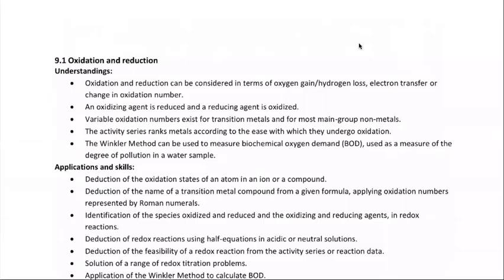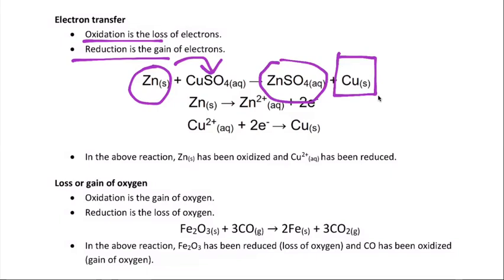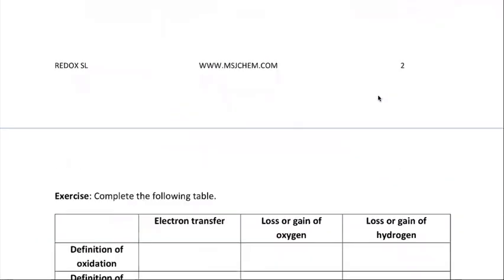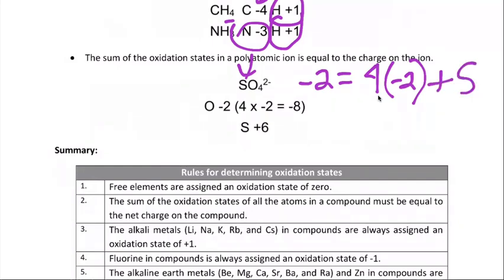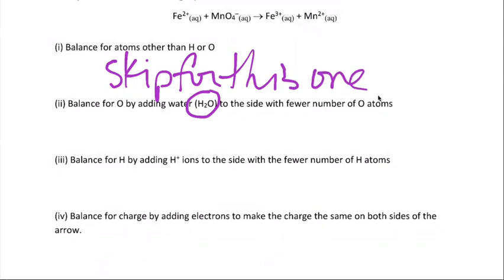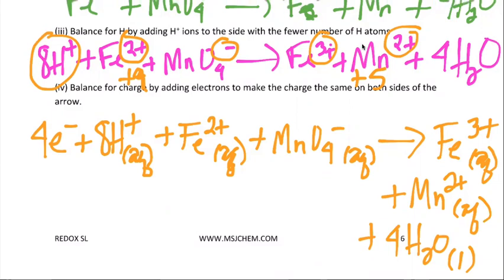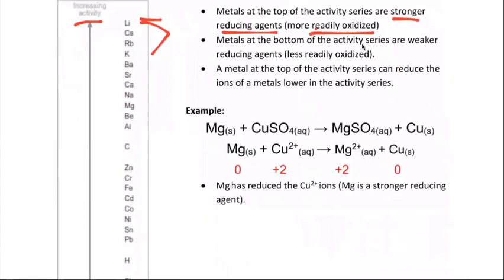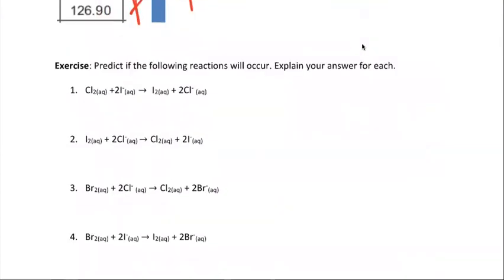IB HL 2 4/28